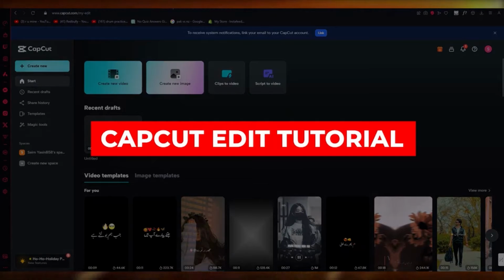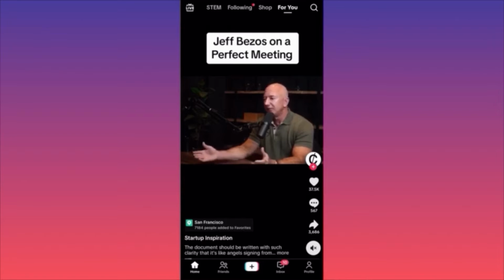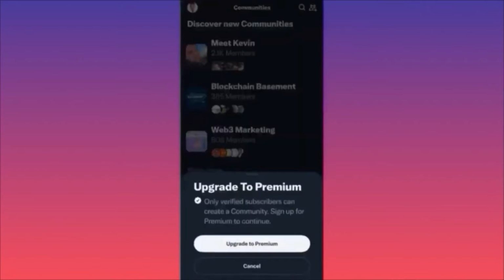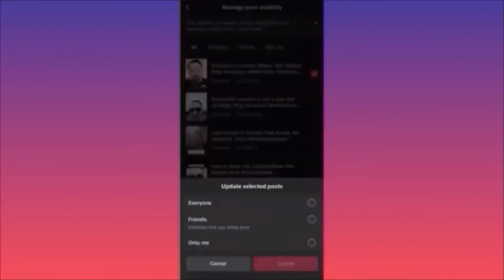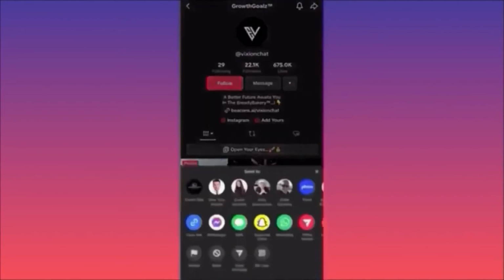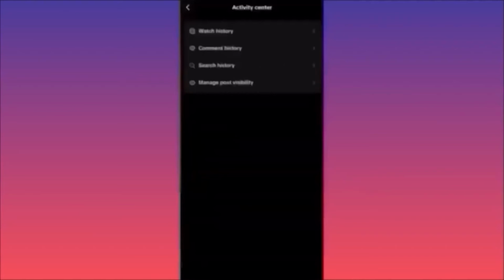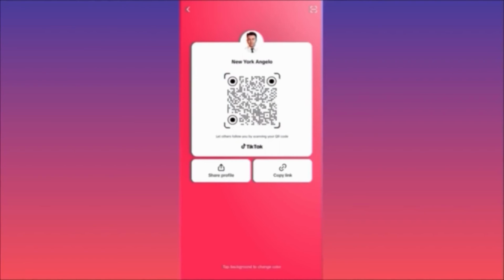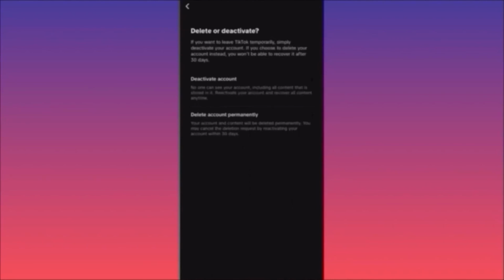CapCut Tutorial for Beginners (2024 Update) Full Guide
In this capcut edit tutorial, you will learn how to edit on capcut and how capcut edit works. This video will show you how to edit on capcut your reels, shorts and tik toks. In this CapCut editing tutorial, you will be guided through the process of editing on CapCut and gain insights into how CapCut's editing functionalities operate. The video is dedicated to illustrating how to edit your reels, shorts, and TikToks effectively using CapCut.